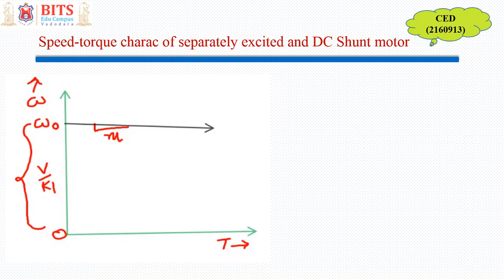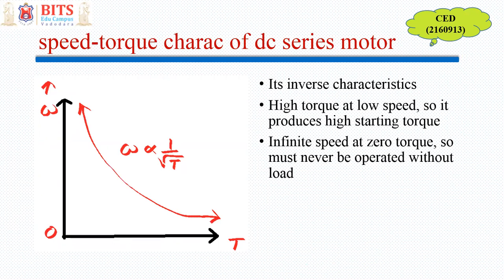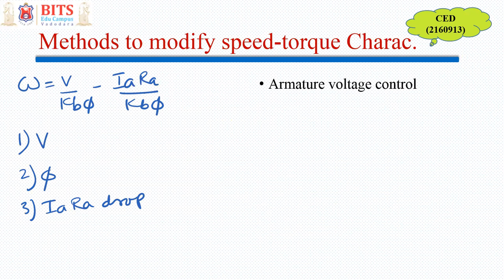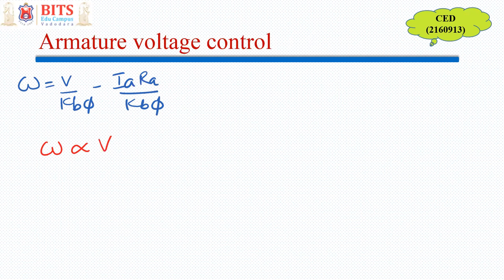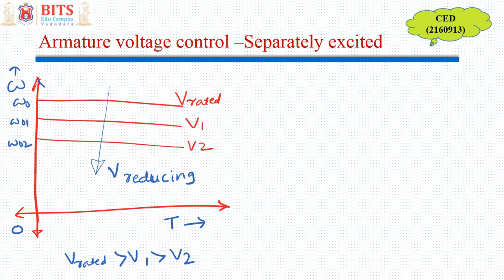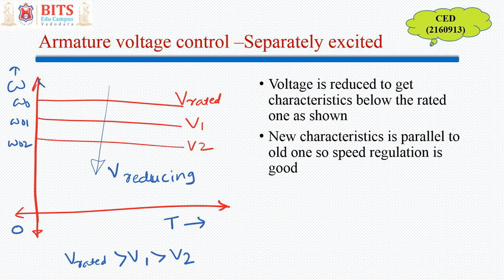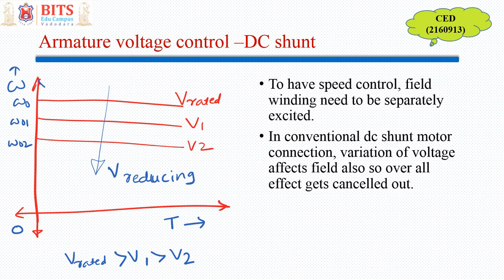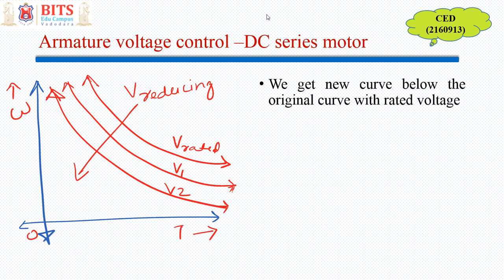Armature voltage control method basics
This video discuss how the armature voltage control method affects characteristics of DC shunt, series and separately excited dc motors